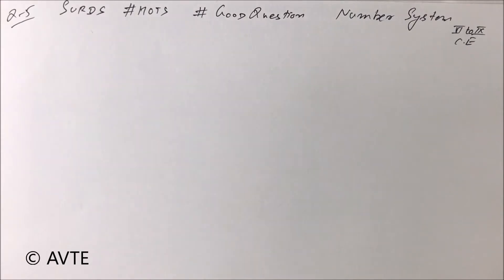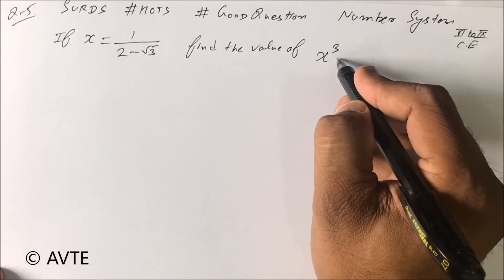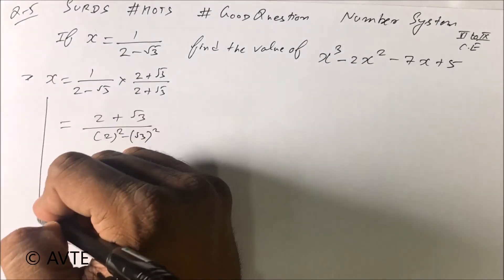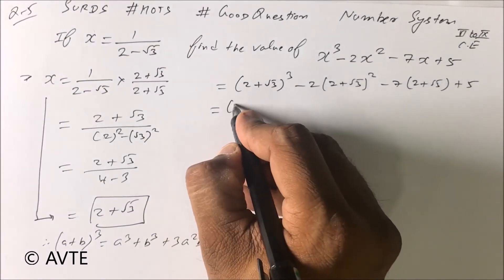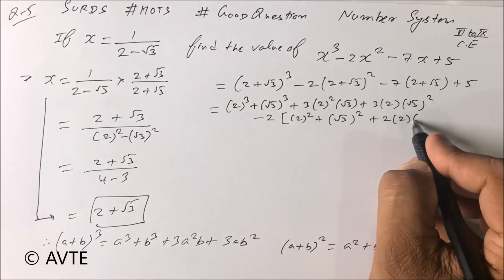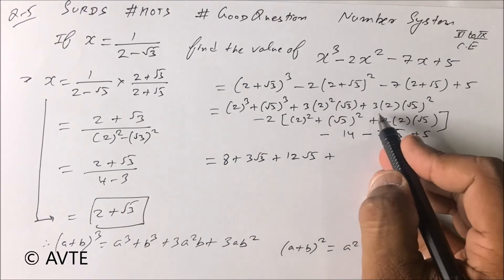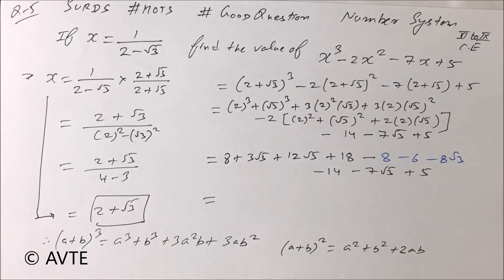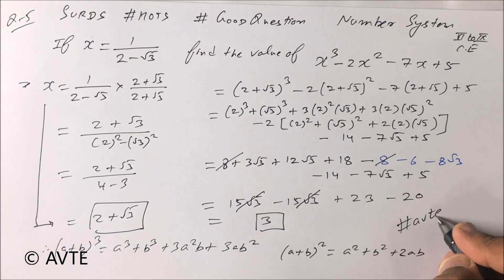How to do SURDS || SIMPLIFY | TOUGH | HOTS | IQS | Q 5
How to do SURDS || SIMPLIFY | TOUGH | HOTS

Important for Class VIII,IX and other competitive exams